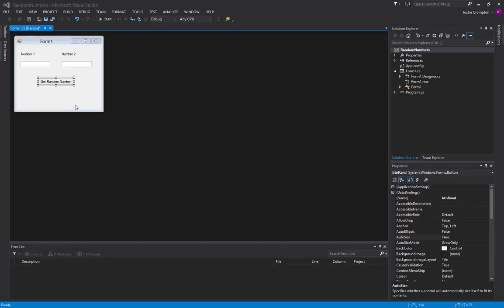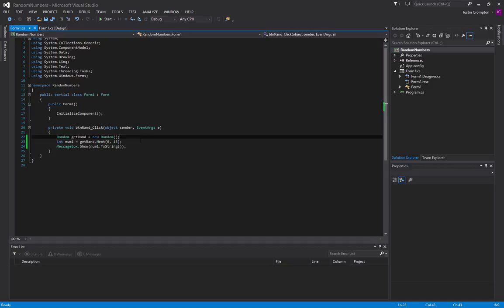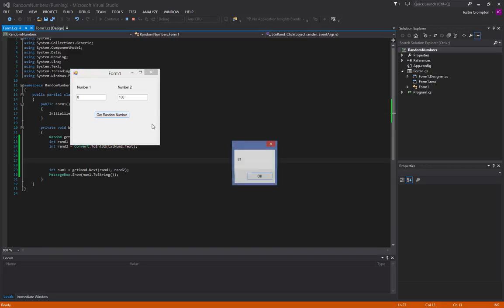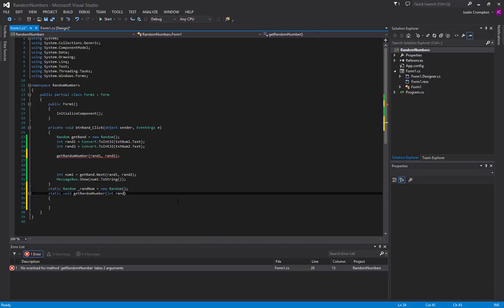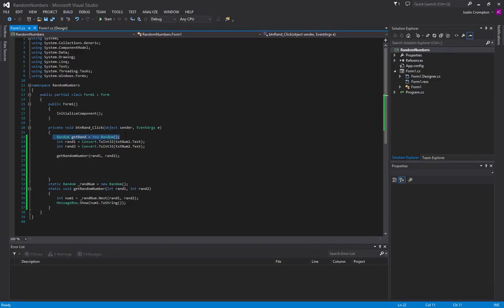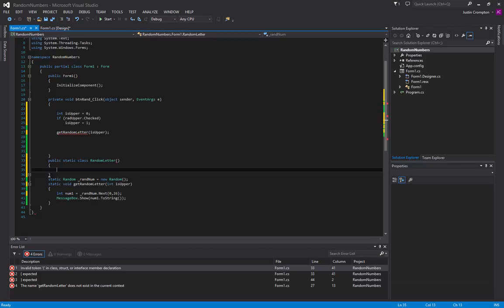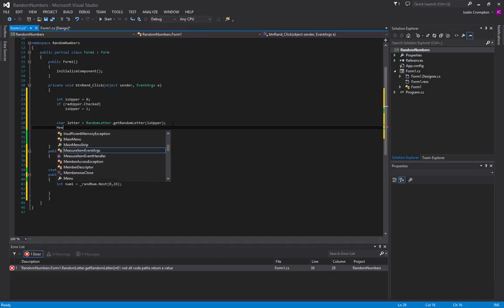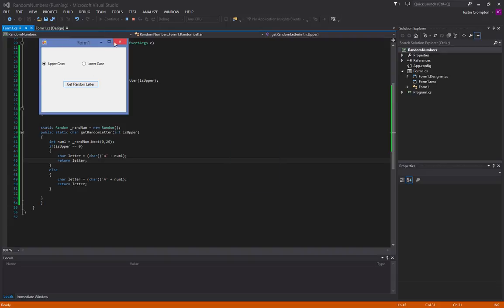Random Numbers in C Sharp